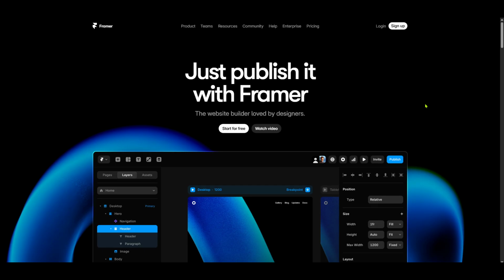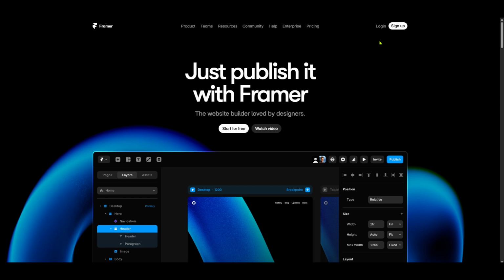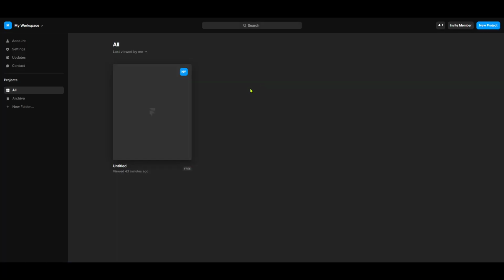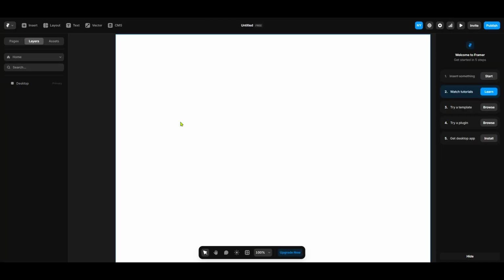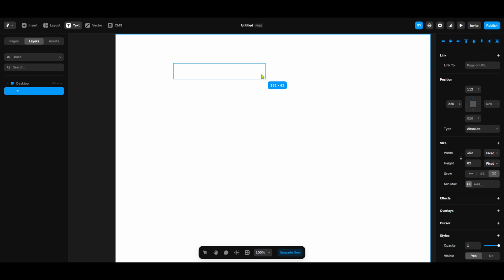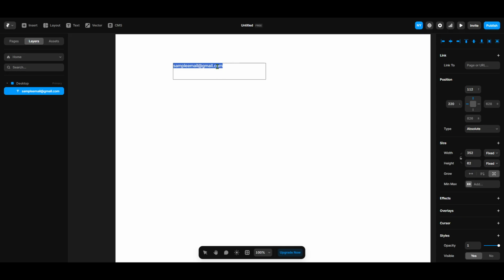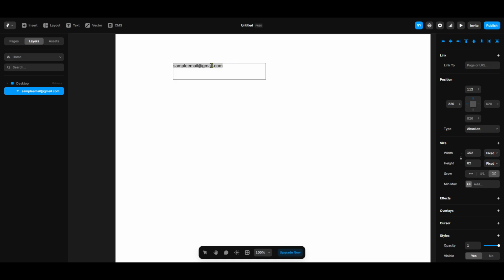How To Link To Email On Framer [2025 Guide]